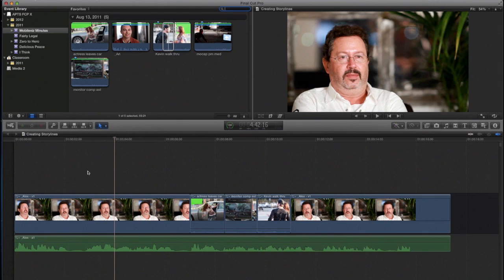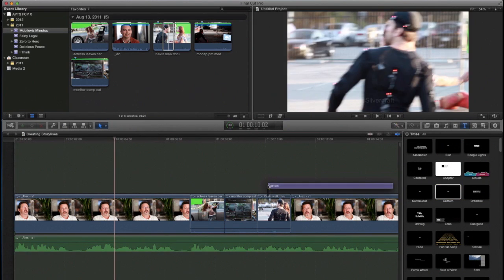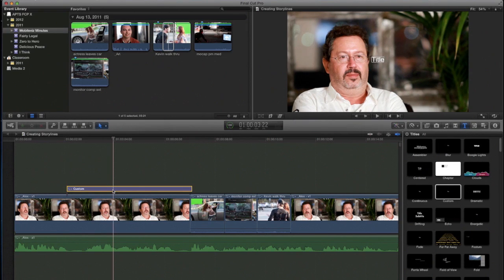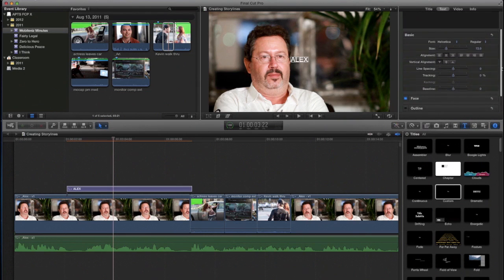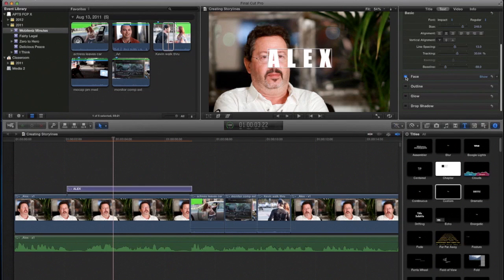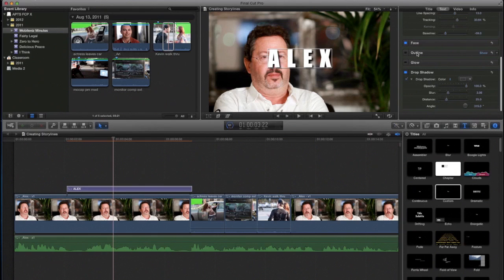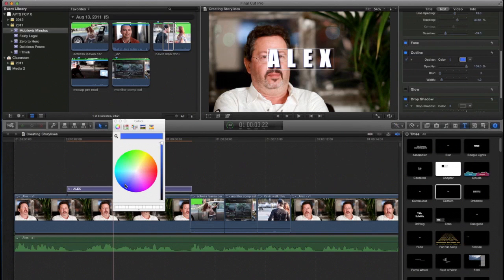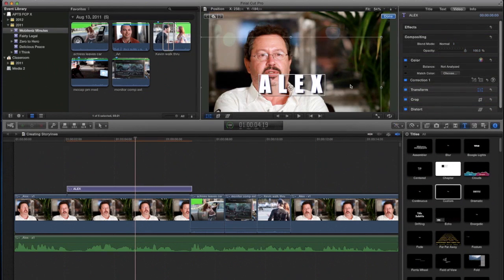How to create basic text in FCP X